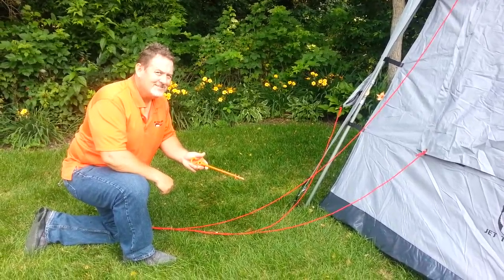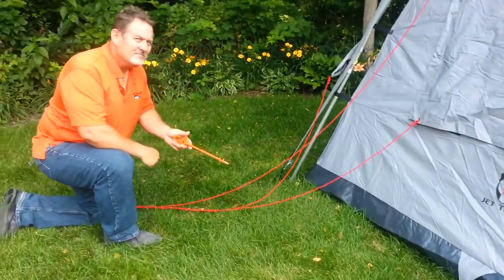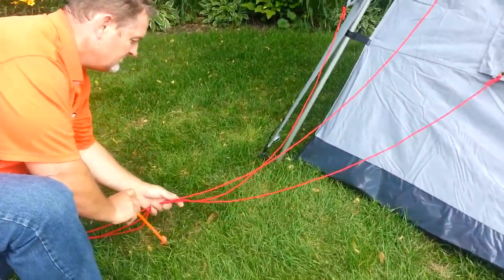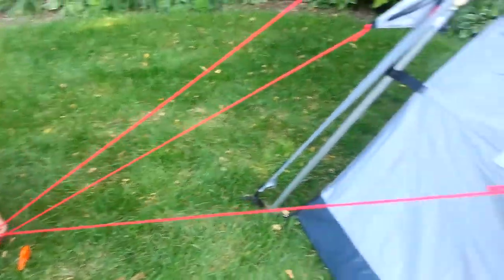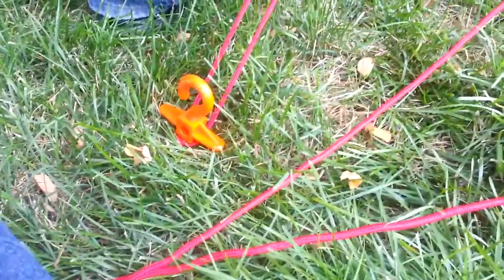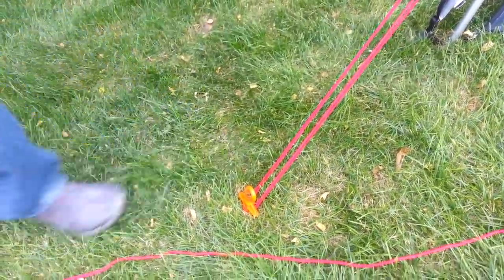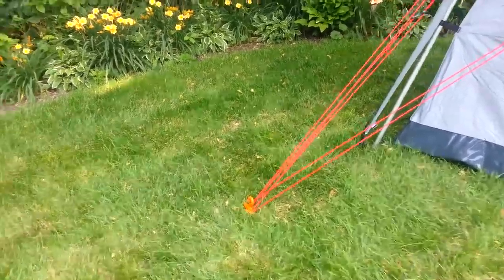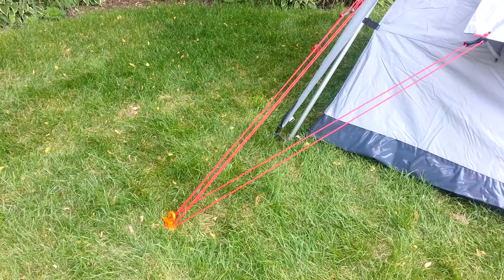Bluescrew's Anchoring the Jet Tent F25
The Bluescrew ground anchors (available in blue or orange) can easily take the place of individual stake out points by anchoring multiple guy ropes!